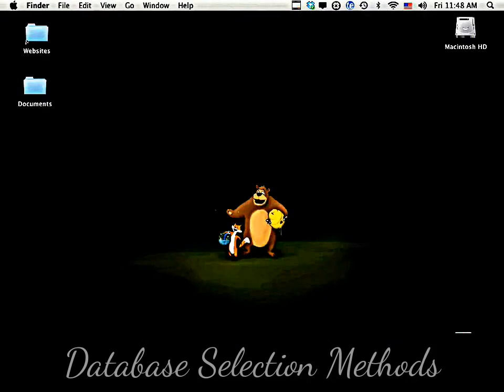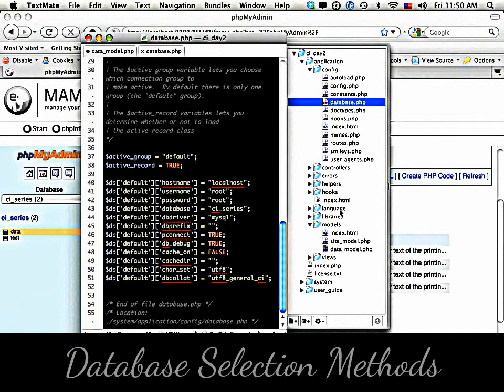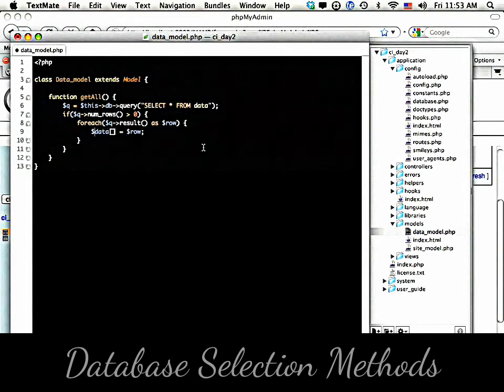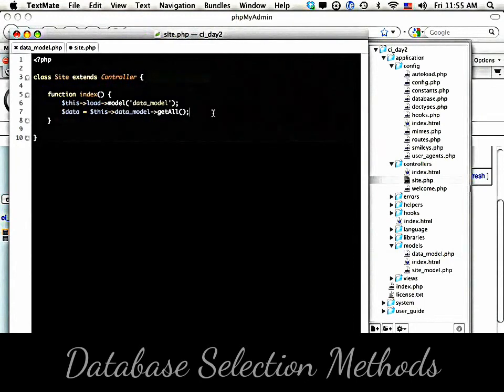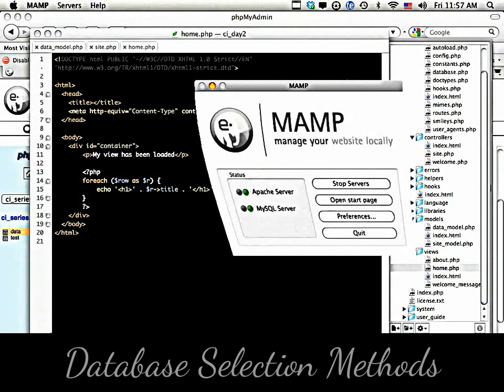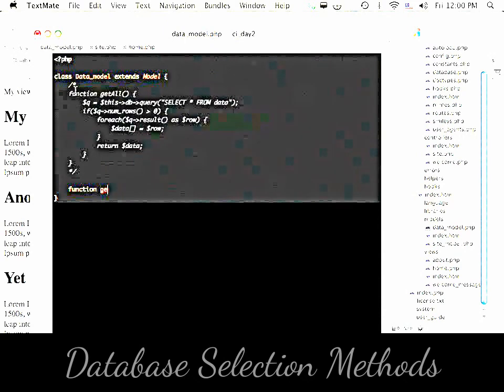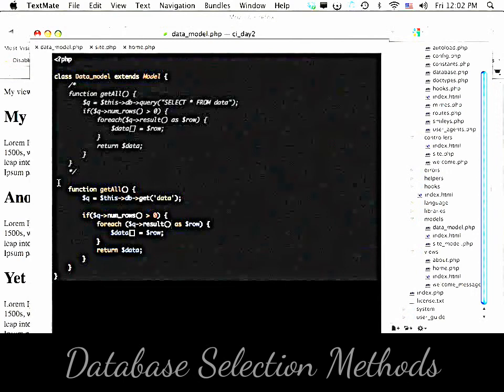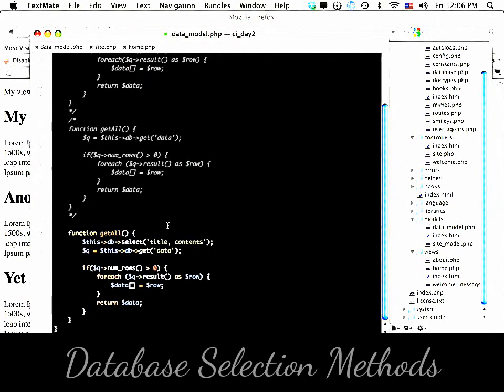Codeigniter From Scratch - Database Selection Methods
After numerous requests, today we are launching a new screencast series on Nettuts+ that will focus exclusively on the CodeIgniter PHP framework.

Over the course of about 10 videos, I'll teach you exactly how to use this framework. Ultimately, we'll work our way up to building a custom CMS. Without further ado, here's day one!

The Scratch Wiki is a collaboratively-written wiki available for free that provides information about the Scratch programming language and its website, history, and phenomena surrounding it. The wiki is supported by the Scratch Team, but is primarily written by Scratchers. The Scratch Wiki is a popular source of information for scripts and tutorials, and it continues to grow as Scratchers use it as their primary source of information. This could also include advanced articles for Scratchers around the world to build, share, and see.
On December 6, 2008, LukeTek created the Scratch Programming Wiki, a normal wiki created solely by himself; the Scratch Team was not involved at all. He handed the wiki (gave admin privileges) over to JuiceyBox, who later handed the wiki to Lucario621. Lucario621 advertised the wiki in the Miscellaneous forum, and many people helped contribute to it. However, the articles were of projects, users, and the like. The wiki was cleaned up, but by then people had lost interest. A few people stayed behind though, and the wiki steadily grew.

Eventually, the Scratch Team saw the wiki. They liked it and wanted to advertise it on the Scratch Website, but they had some concerns: it had advertisements, it wasn't on a scratch.mit.edu domain, and there was no way to tell if a user on the wiki was the same user on Scratch. To solve these problems, andresmh, JSO, and Lucario621 created a new Scratch Wiki, hosted on the Scratch servers.[1] All three problems were solved: there were no advertisements, it was on a scratch.mit.edu domain, and there was a way to ensure that users on the wiki were the same users on Scratch: Account creation was locked; people would request for an account instead.
How to Become a Contributor

Main page: Scratch Wiki:Become a contributor
If people could freely create accounts, it would be possible to impersonate other users by creating an account with their username. To work around this, Scratchers must request for an account.

To request an account, Scratchers go here and request for an account. You will be asked to comment a verification code on a project. This is simply to make sure that you are who you say you are.

If the administrators create the account (can take up to several days, but it is often shorter), then the user will be told on their profile by an administrator. The user can then log in with the username and password they decided when requesting the account.

Not all accounts are created — administrators review all account requests, and decide whether to create the account. Having no projects will dramatically decrease the chance of a user getting a Wiki account, as will not giving a reason, or giving an extremely brief reason. One's reason should explain why they think they should get an account, what experience they have and any other information if the user wishes. The reason, the correctness of grammar and spelling in a user's reason, and the amount of experience a user has all go into deciding whether an account is created.